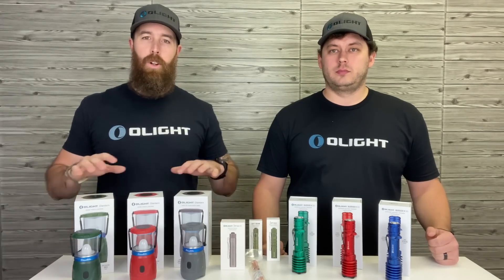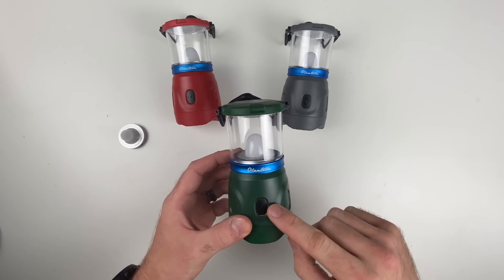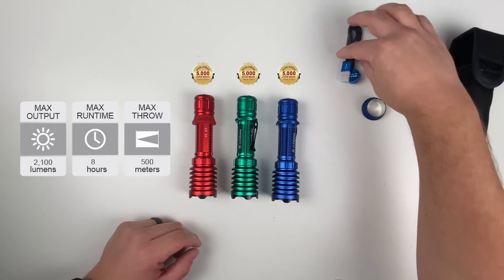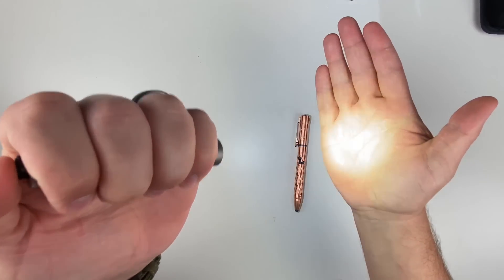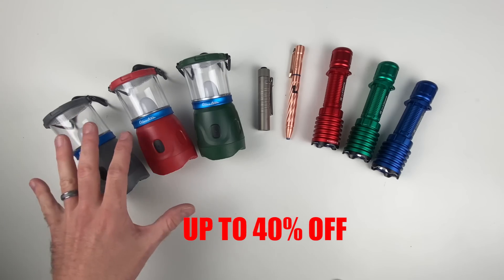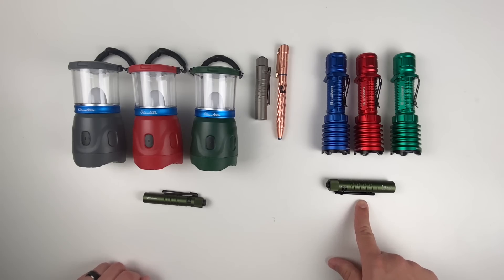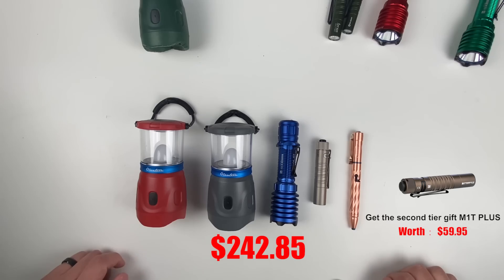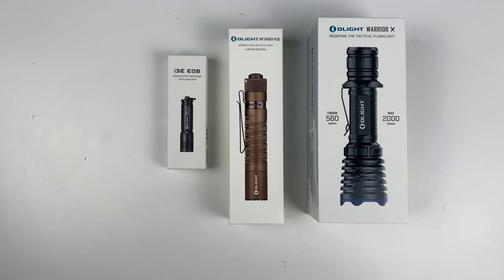THE OLANTERN and more! *Flash sale October*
The olightstore.com flash sale for October comes with super exciting Olantern and some limited colors you've been waiting for a long time! The sale only lasts 28 hours from 10/22/2020 8:00 pm - 10/23/2020 11:59 pm EDT. Get the brand new Olantern, Red/Green/Blue Warrior X Pro, Ti i5T, Cu O'Pen 2, and even more! We are offering several bundle options that can help you save up to $161.80! Head to the website to learn more about this exciting October Flash Sale.

Customers who have bought the O'Pen 2 can get the upgraded o-refill pack when you need it for free. The offer is available until 12/31/2022.

Orders $99 or more - FREE Black I3E
Orders $199 or more - FREE M1T PLUS Desert Tan
Orders $359 or more - FREE Warrior X